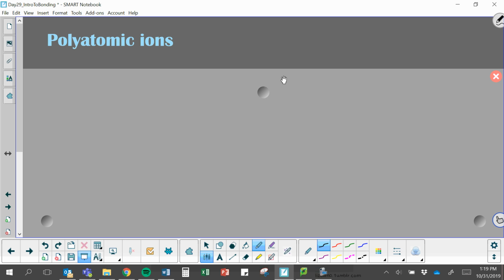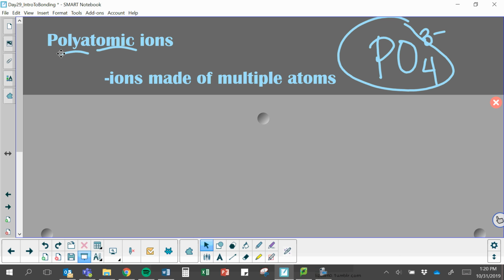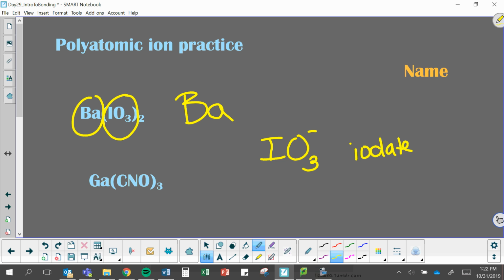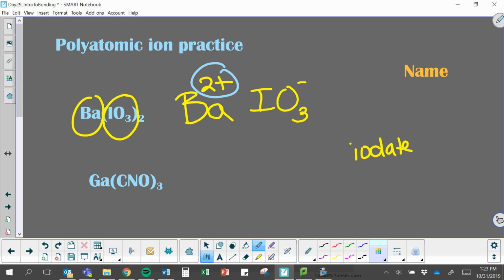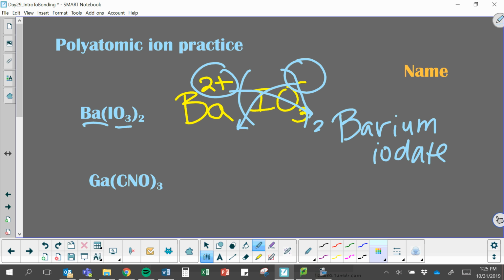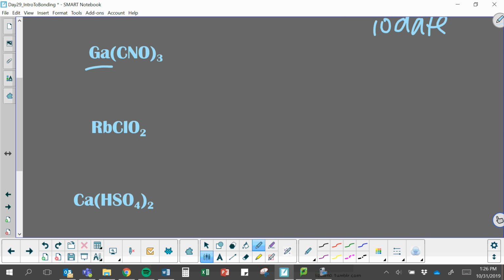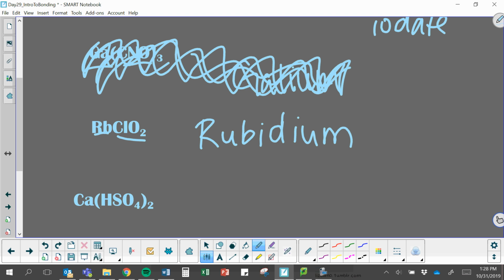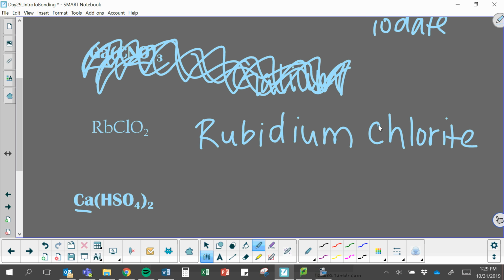Ionic Compound Nomenclature4